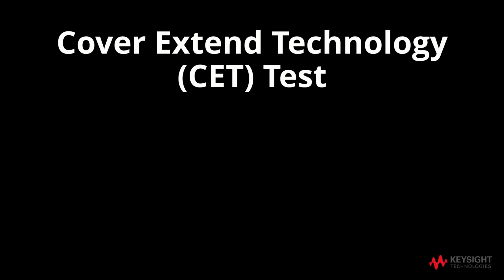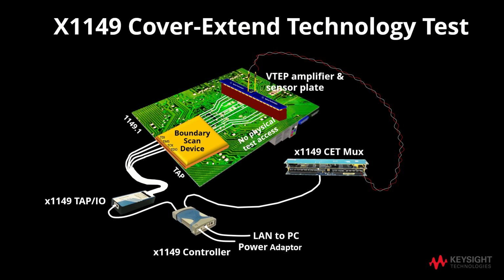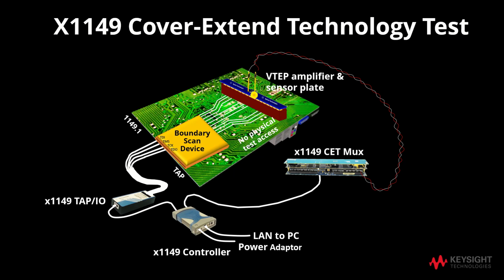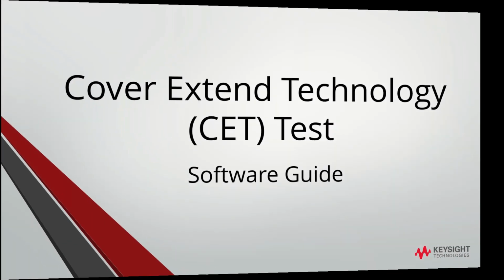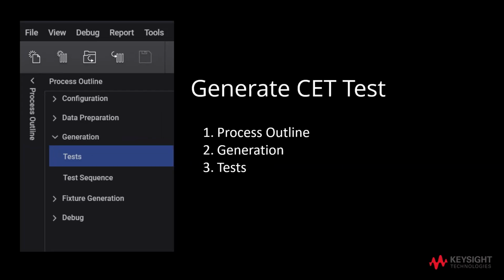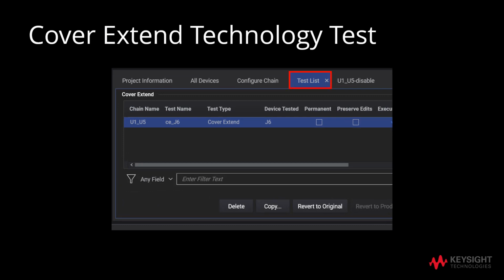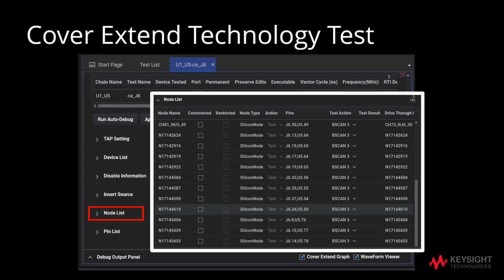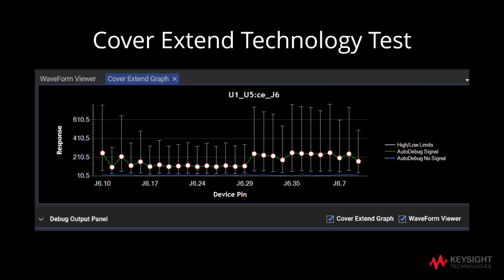11. Keysight x1149 CET Test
Describes the steps to create CET Test.

For the initial steps of creating the Basic x1149 Program until this point, refer to the below video.